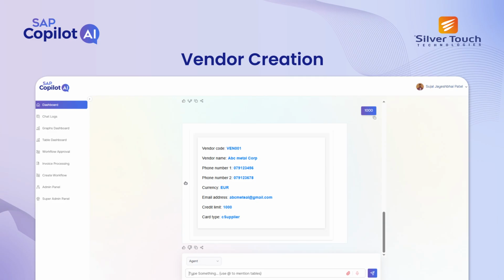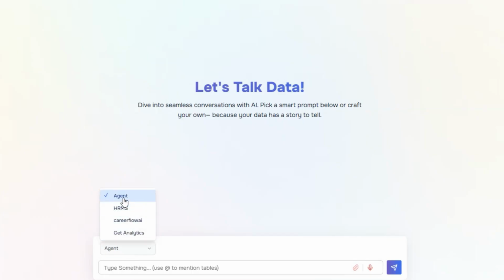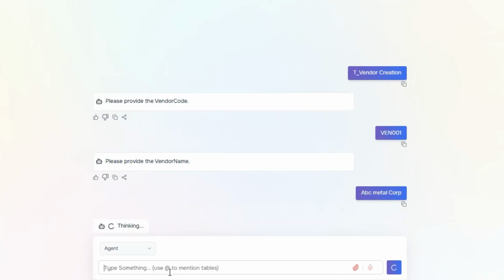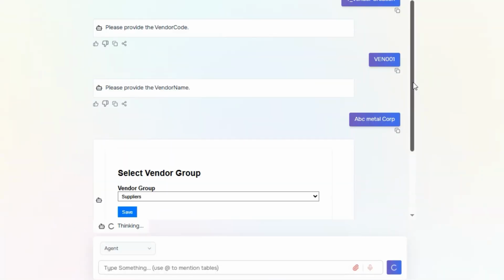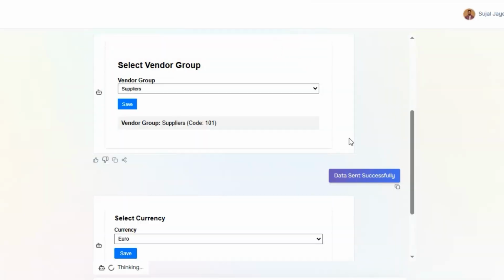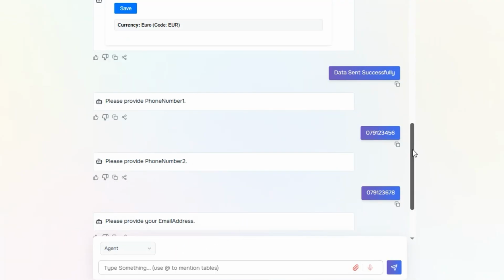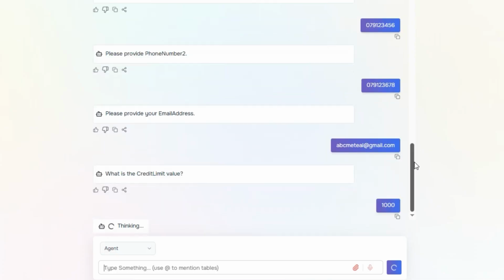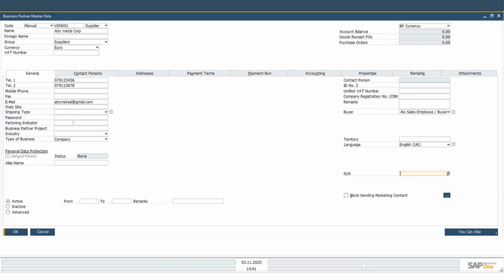New Vendor Creation in SAP Business One Using SAP Copilot (Agentic AI Demo)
Simplify New Vendor Creation in SAP Business One with SAP Copilot and Agentic AI!

In this video, we demonstrate how SAP CoPilot streamlines business operations by automating form filling, guiding users step-by-step, and generating documents with minimal manual input. From delivery creation to purchase orders and vendor credit management, SAP CoPilot makes SAP Business One faster, smarter, and more intuitive for users.

In this video, you’ll learn how to:
• Streamlined entry of dates, warehouse, tax codes, and quantities
• Fast delivery document generation with reduced manual errors
• Real-time stock overview and warehouse visibility
• AI-powered sales analytics including charts, summaries, and trend insights
• Vendor payment management with instant overdue tracking

Key Takeaway:
From delivery creation to purchase orders and vendor credit management, SAP CoPilot makes SAP Business One faster, smarter, and more intuitive for users.

About Silver Touch Technologies:
Silver Touch Technologies is a global IT solutions provider specializing in SAP solutions, AI-driven automation, and digital transformation services for enterprises worldwide.